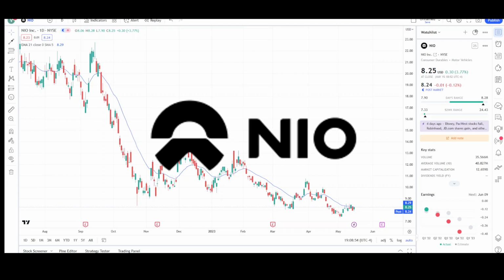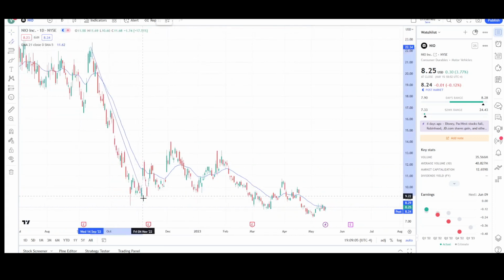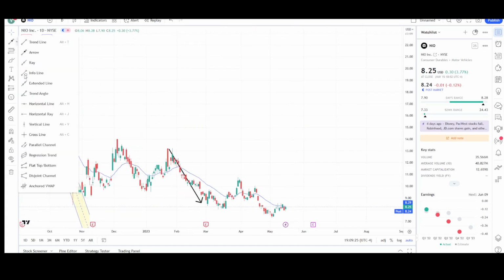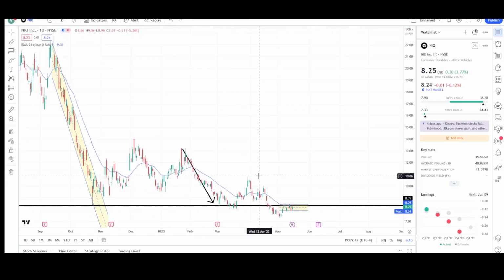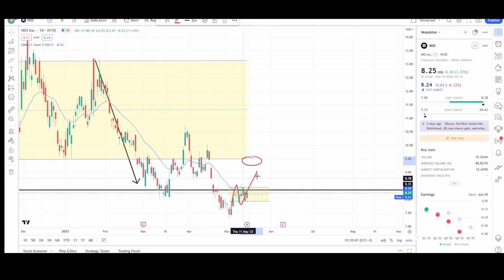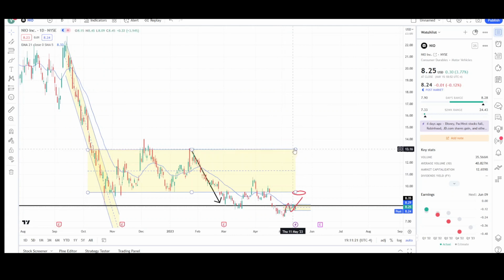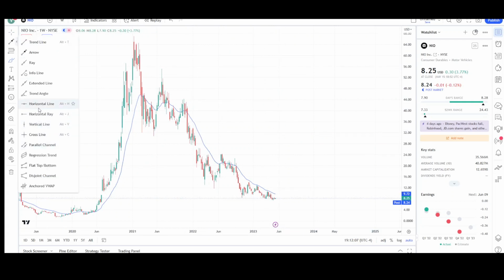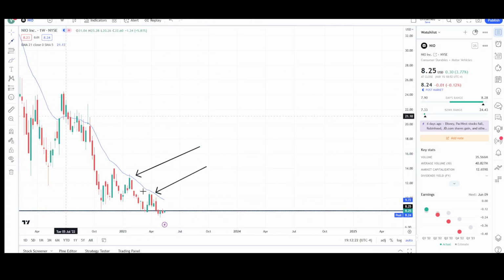Nio Stock (NIO) | Technical Analysis.